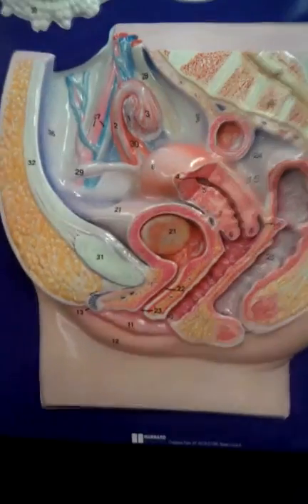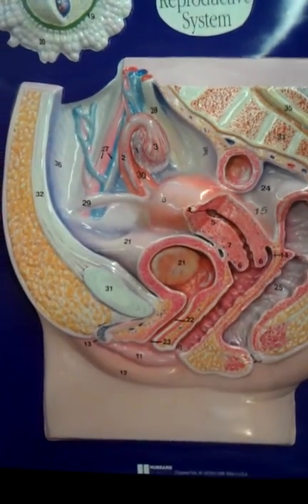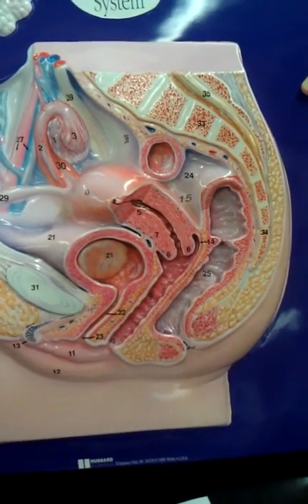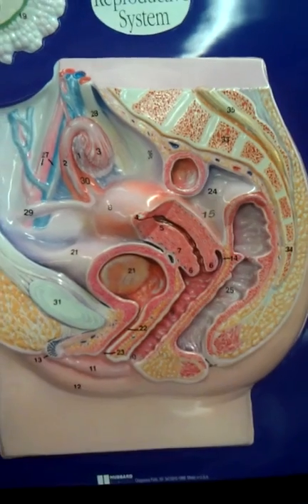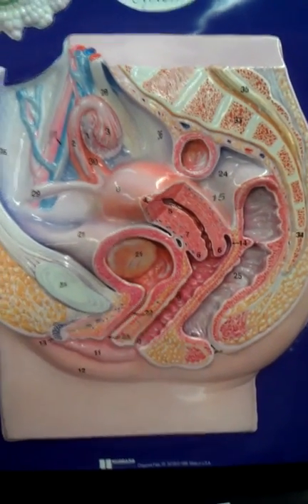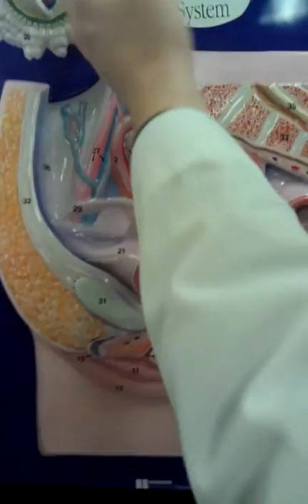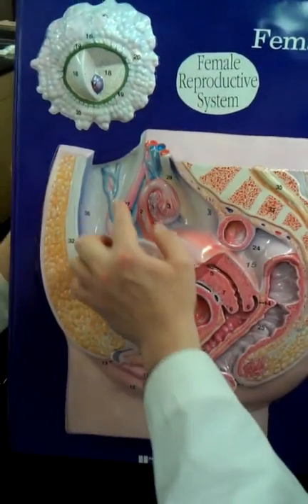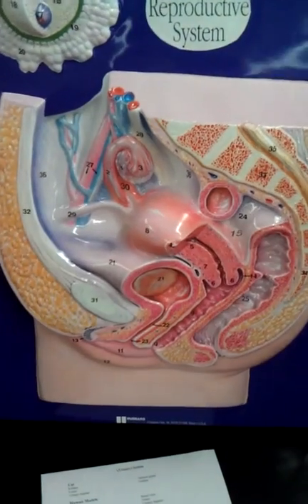kejim anatomy 3